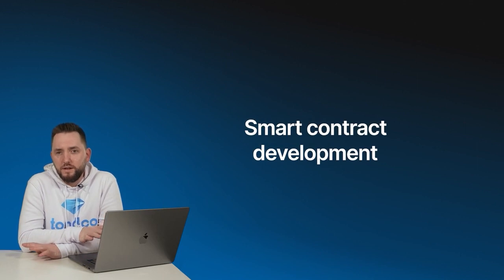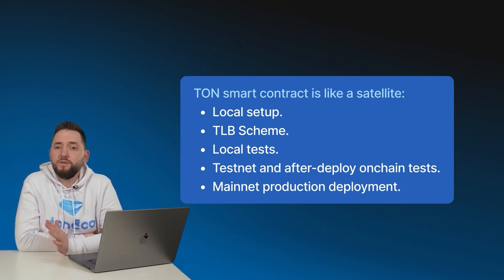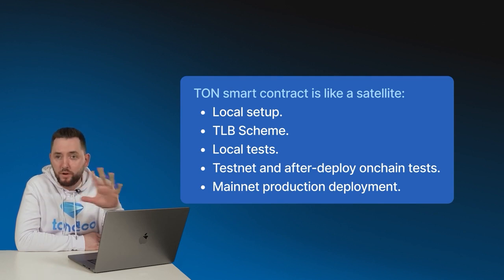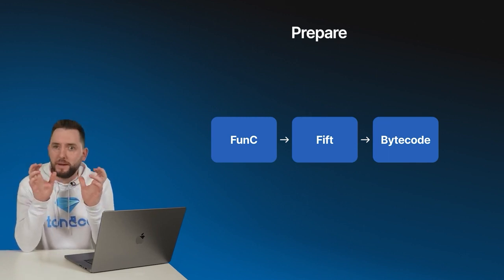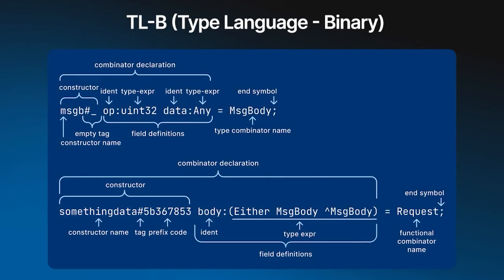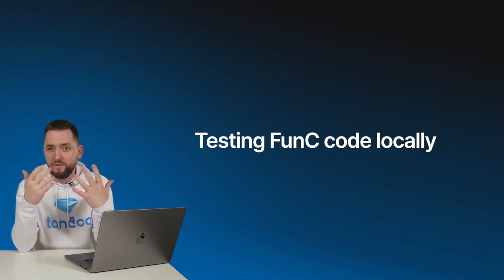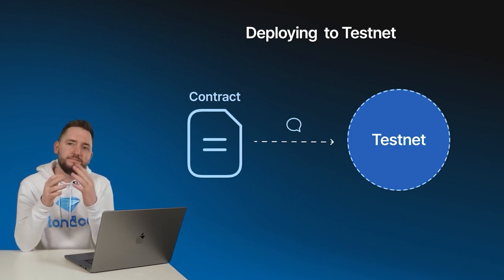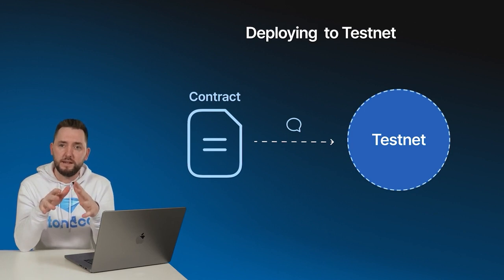3 1 Smart contract dev lifecycle overview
Welcome to the 3rd Chapter.
In the chapter as a whole, we will cover various aspects of smart contract development. We will begin by breaking down the whole cycle of smart contract development. This will involve setting up a local project that can compile a sample smart contract. Additionally, we'll explore writing FunC code and ensuring that our contract's code is functioning as expected. We'll delve into creating a custom deploy script to gain a deeper understanding of the underlying logic. Finally, we'll focus on enhancing the flexibility in our deployment process. Through these 6 lessons, we will gain comprehensive knowledge and skills in smart contract development.